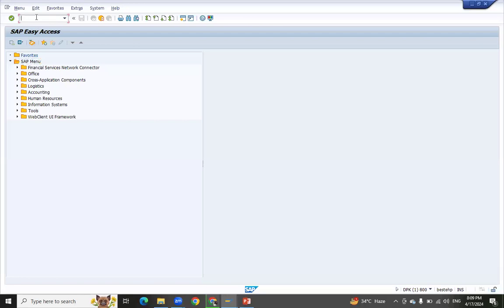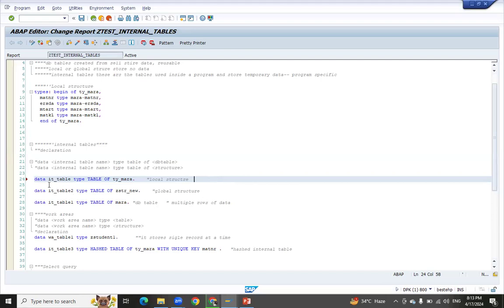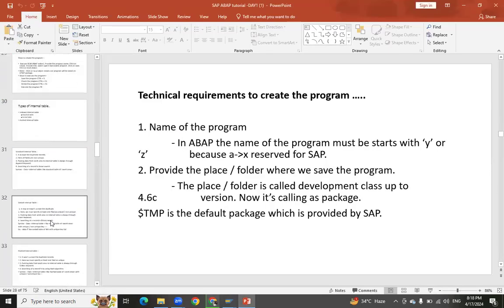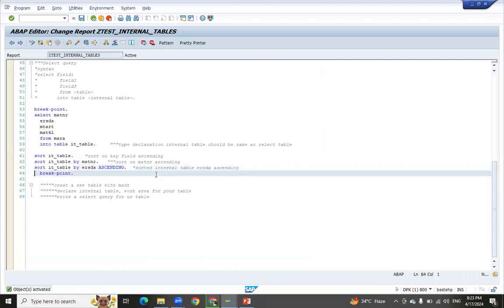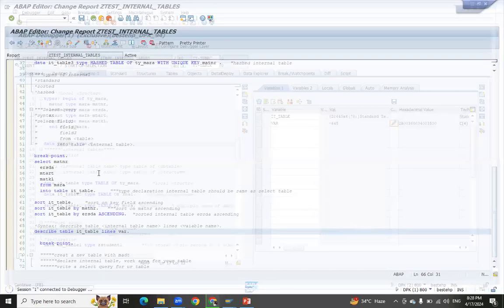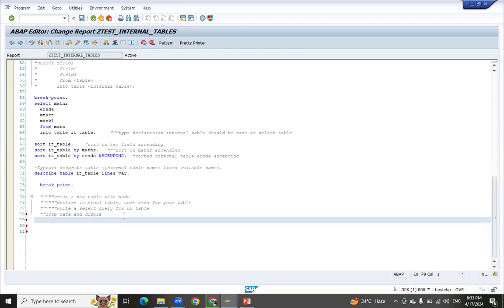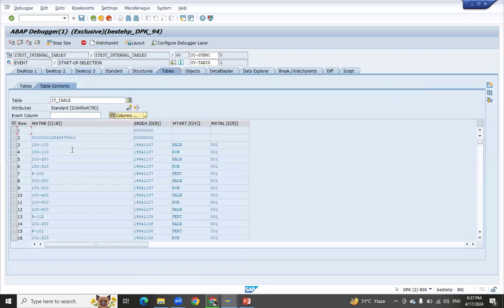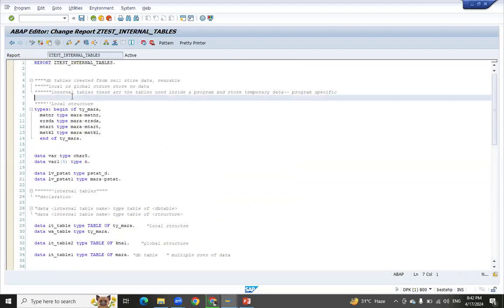2 ABAP0401 24 Session 2